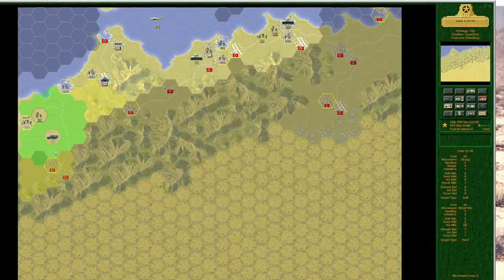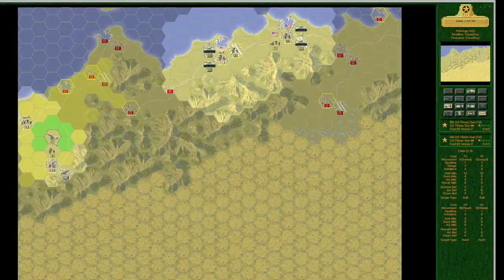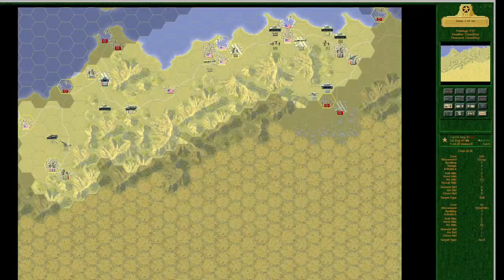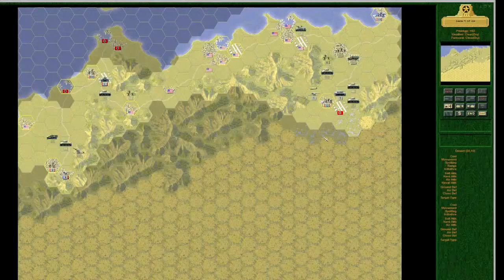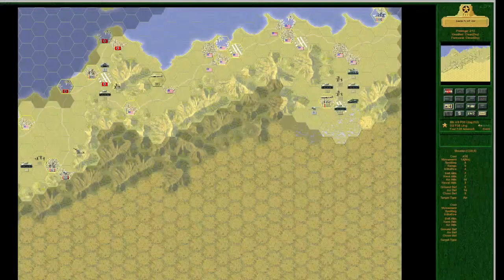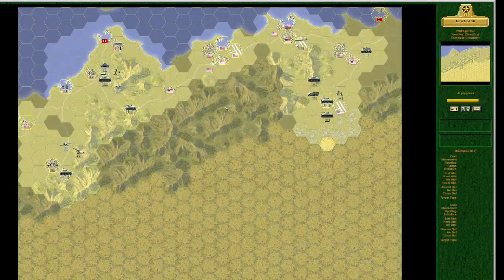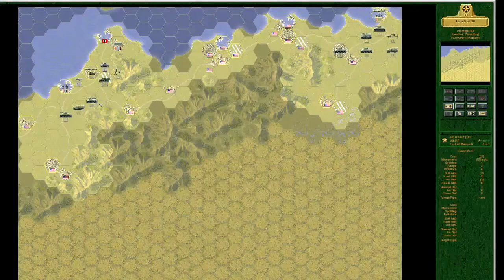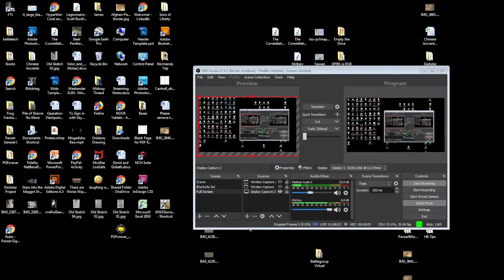Retro Wargaming: Allied General - Operation Torch (SSI's "Allied General" game system)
Operation Torch was a British, American, and Free French invasion of Vichy-controlled French Northwest Africa in November 1942. Landing in Morocco and Algeria, these Allied forces had to contend with hostile Vichy garrisons before pressing toward Tunisia, where the Germans had just landed sizable reinforcements after their defeat at El Alamein, Egypt.  It was "trial by fire" in the full sense of the word, not only for the Americans (the first time US ground troops had seen serious combat against the European Axis), but also the Western Allies in general.